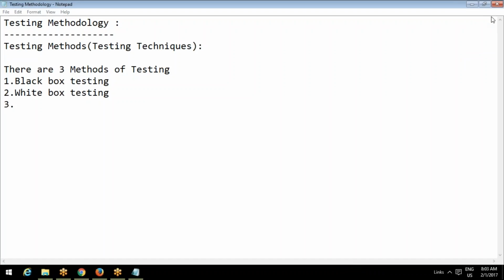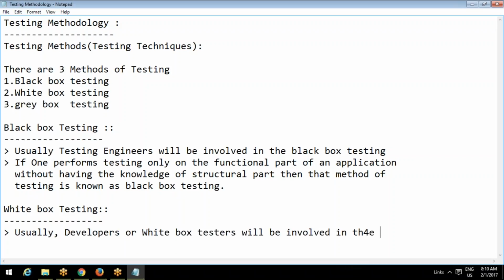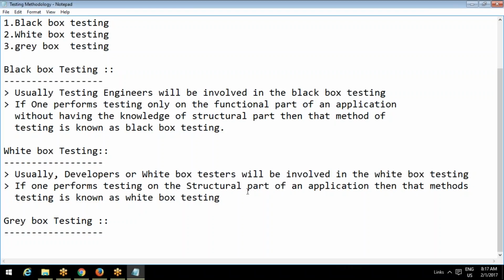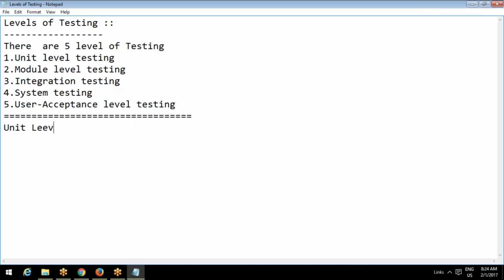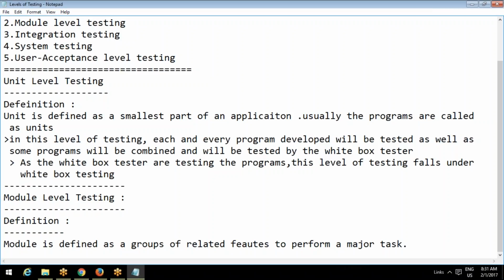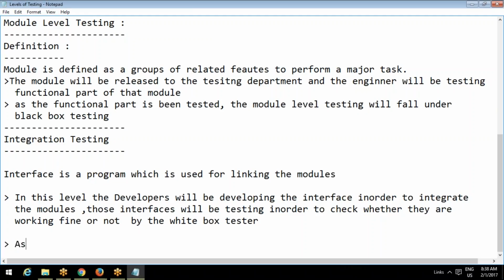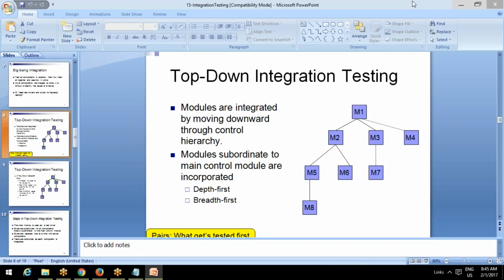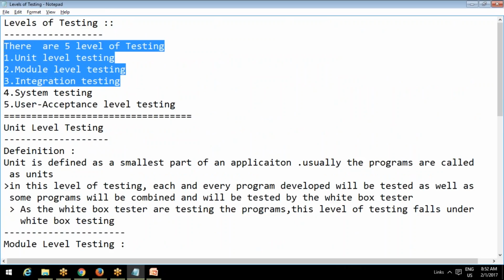Manual Testing Training -Session_01